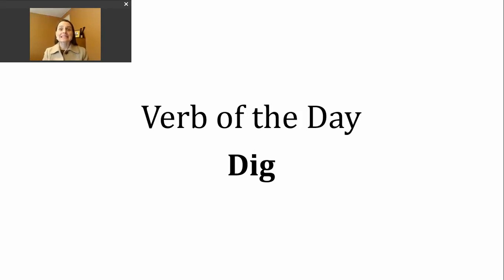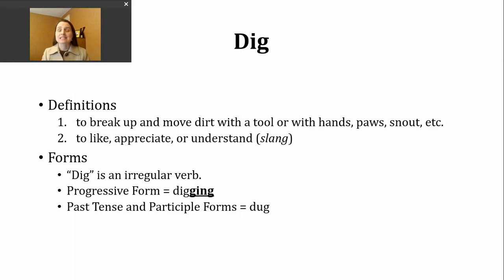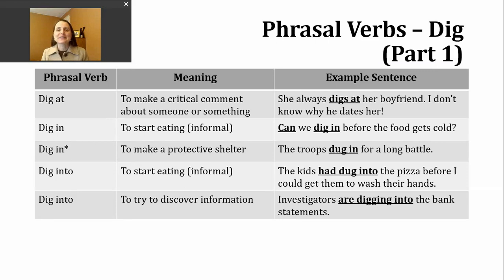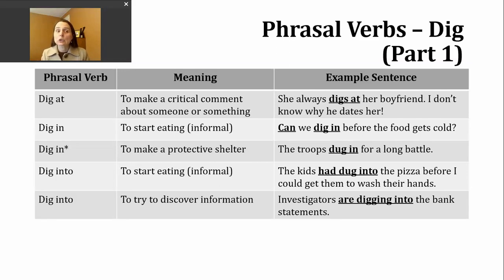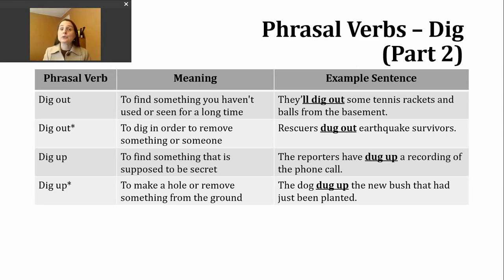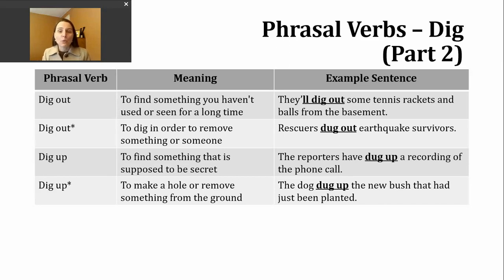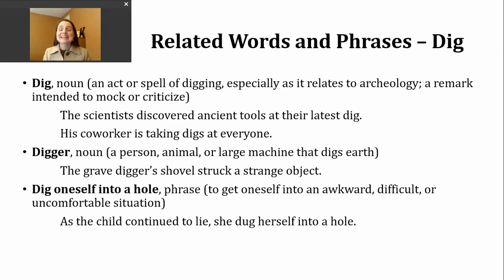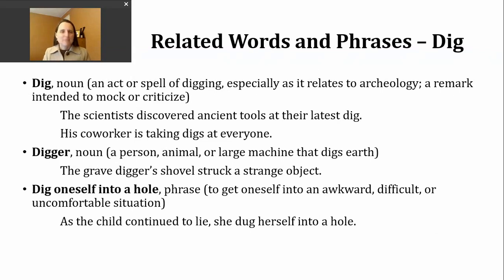Verb of the Day - Dig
This video discusses (1) some of the meanings for the verb DIG; (2) phrasal verbs using DIG; and (3) related words.